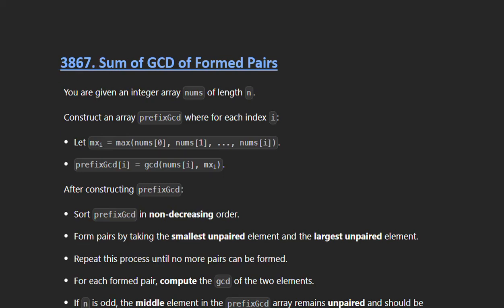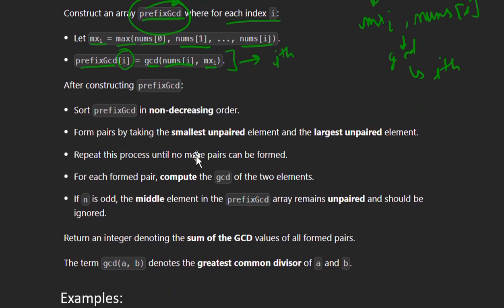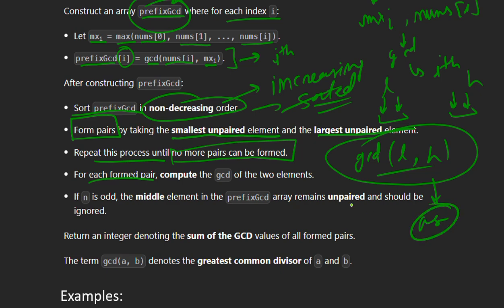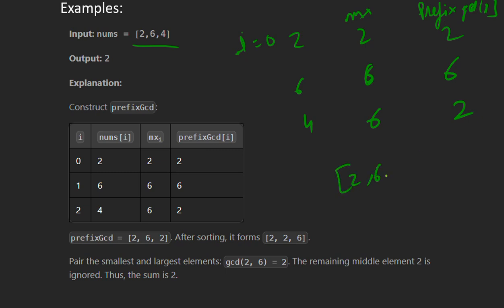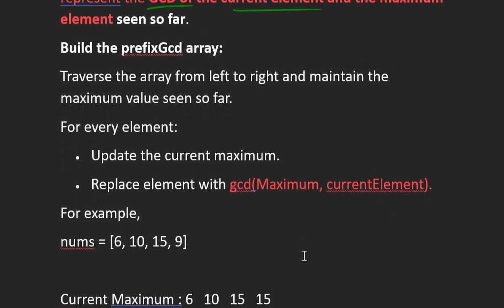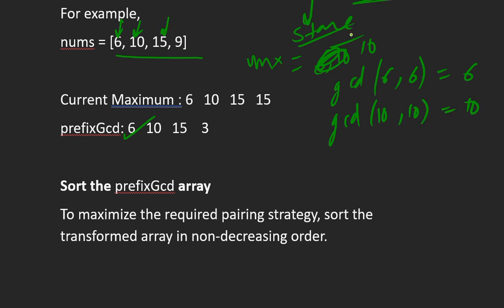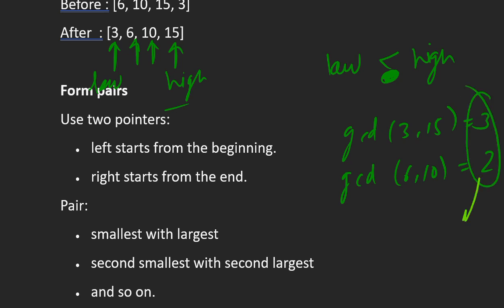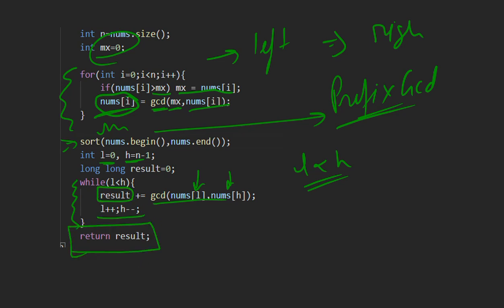leetcode 3867| Sum of GCD of Formed Pairs |Simulation using sorting and two pointers |Leetcode potd